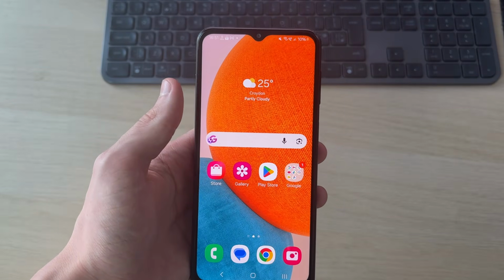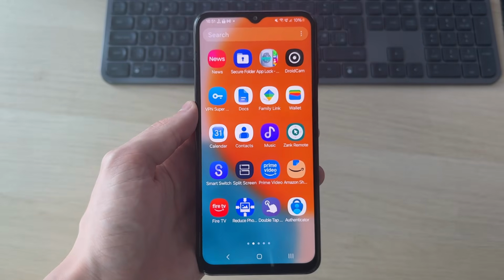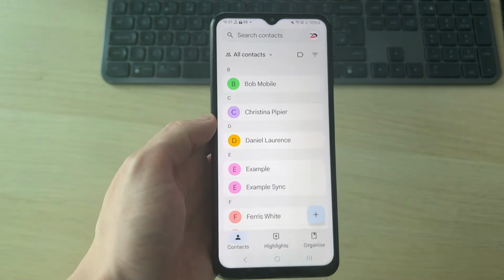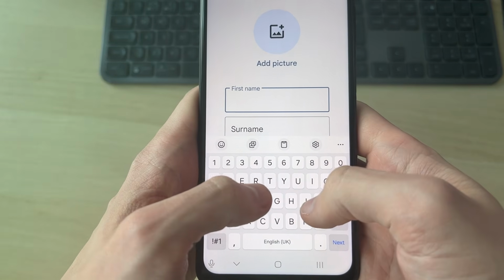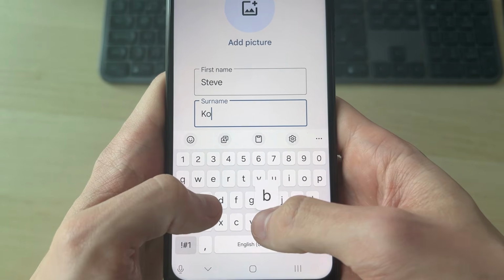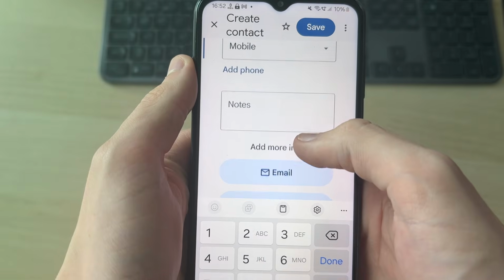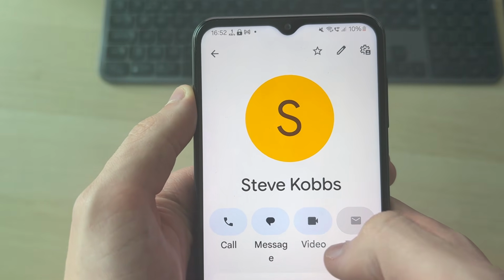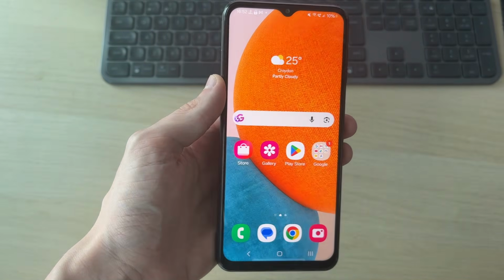How To Add Phone Number To Your Phone - Tutorial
Learn how to add phone number to your phone in this video.

GuideRealm